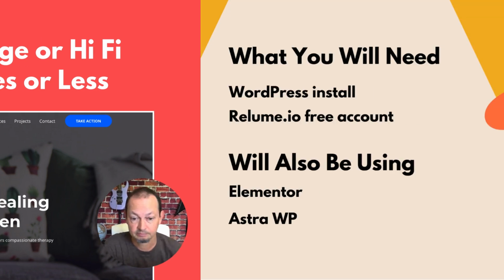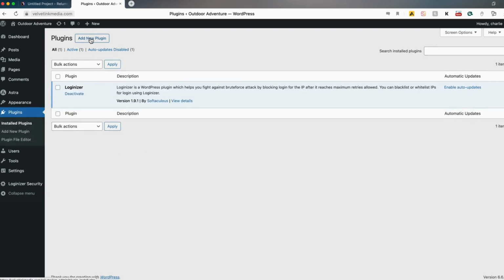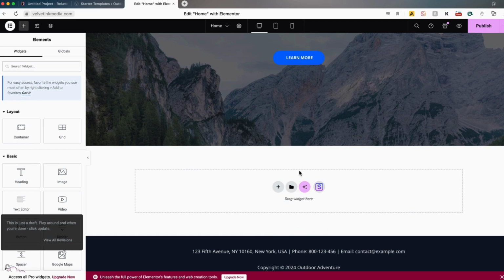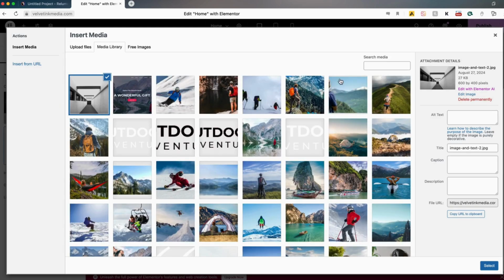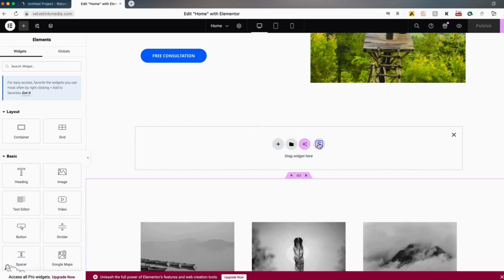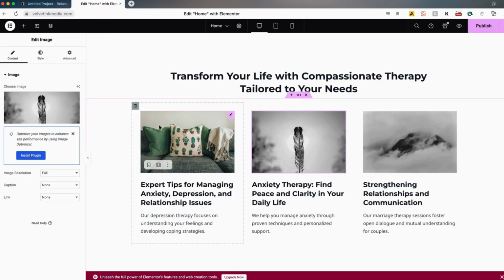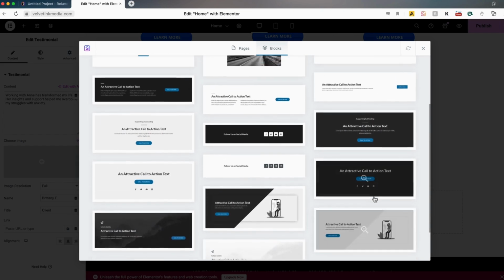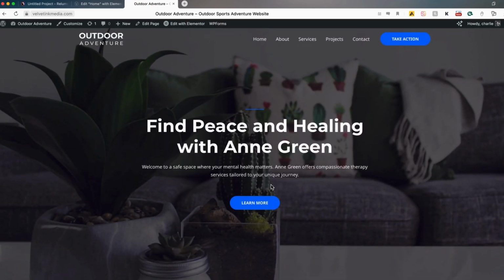Build A Landing Page or Hi Fi Mock in 60 minutes or Less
Looking to build a sleek landing page or high-fidelity mockup in under an hour? In this video, I’ll walk you through how to use Relume.io and WordPress to create a professional landing page or Hi-Fi mockup in 60 minutes or less. Whether you're a designer looking to speed up your workflow or someone who's new to building websites, this tutorial breaks it down into easy steps. No more stressing about complex design tools – we’re keeping it simple, fast, and effective.

WordPress